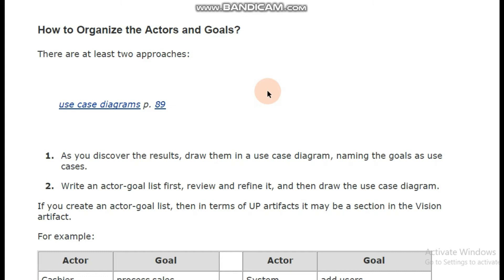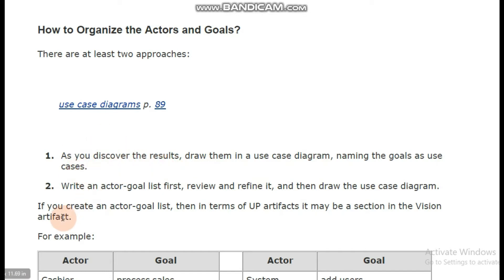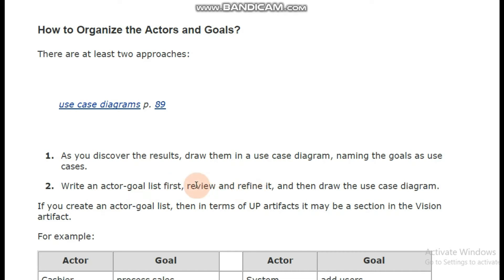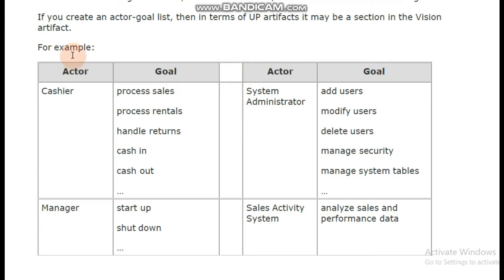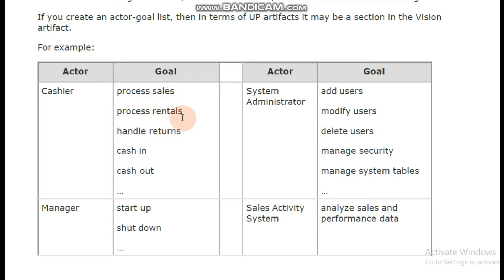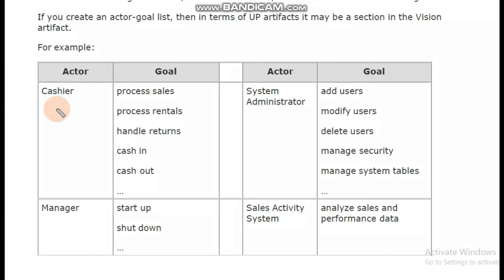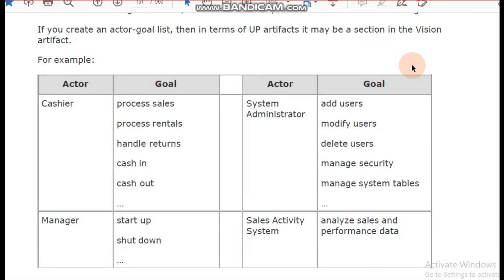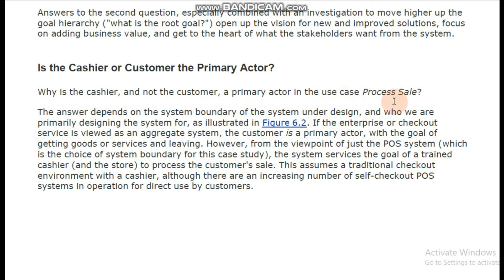How to Organize Actors and Goals Urdu/Hindi Complete Tutorial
This Urdu Tutorial Contain the description of  Organizing Actors and Goals.  Organizing involves assigning tasks, grouping tasks into departments, delegating authority, and allocating resources across the organization. During the organizing process, managers coordinate employees, resources, policies, and procedures to facilitate the goals identified in the plan.

Define each candidate actor by naming it and writing a brief description. Includes the actor's area of responsibility and the goals that the actor will attempt to accomplish when using the system. Eliminate actor candidates who do not have any goals.

Do Like 👍
Do Comment ✌
Do Share 📢